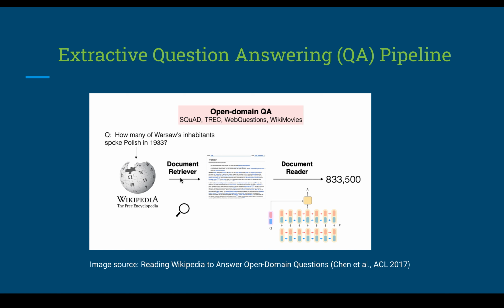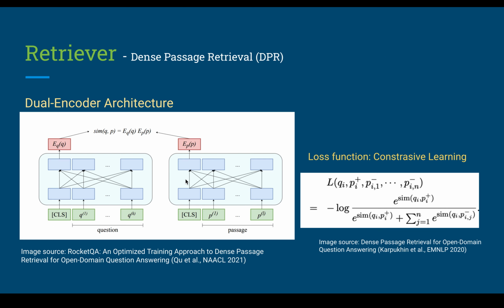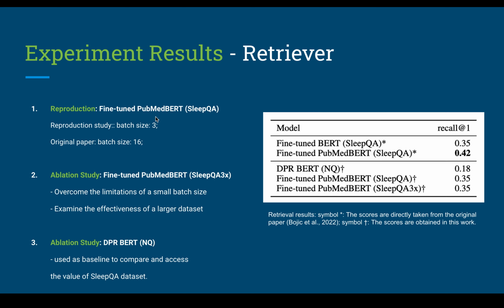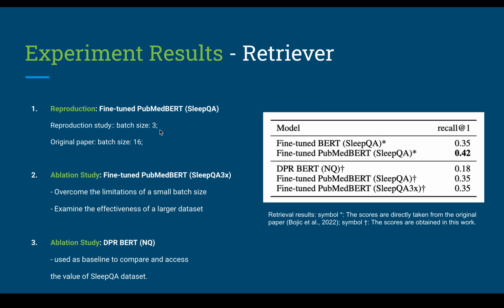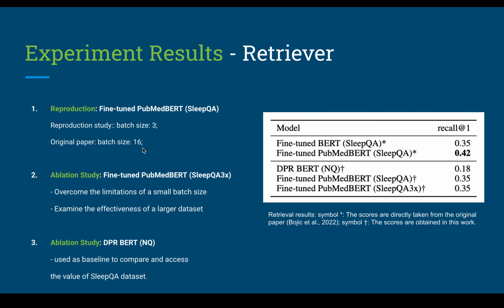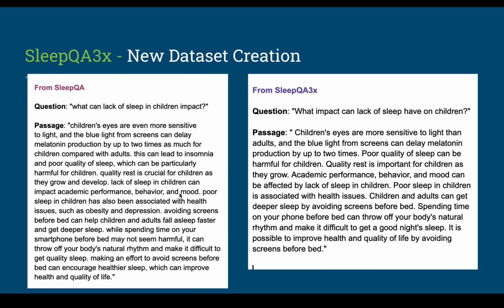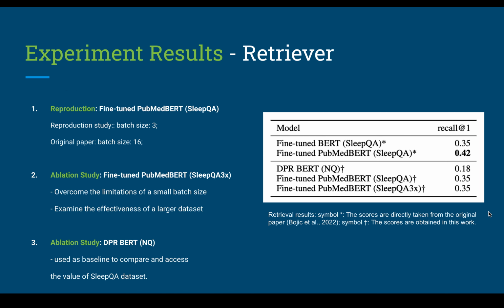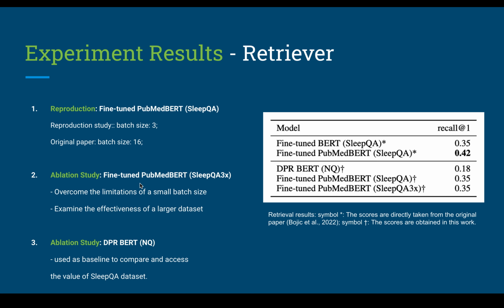Qi Zhou - CS598 Projects: Deep Learning for Healthcare, Spring 2023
CS598 Projects: Deep Learning for Healthcare, Spring 2023